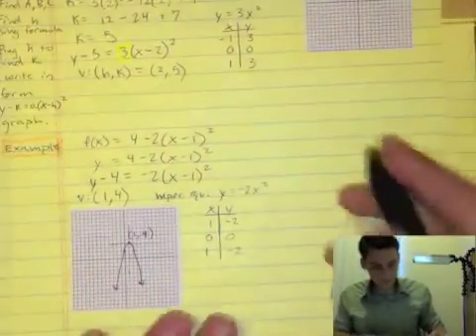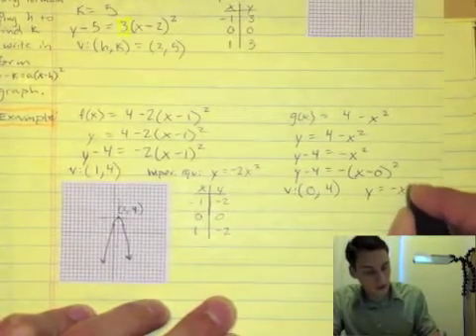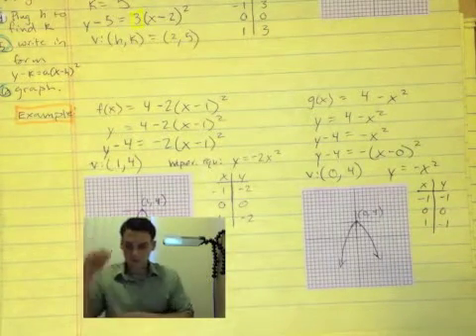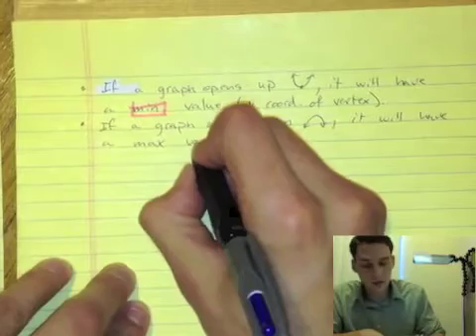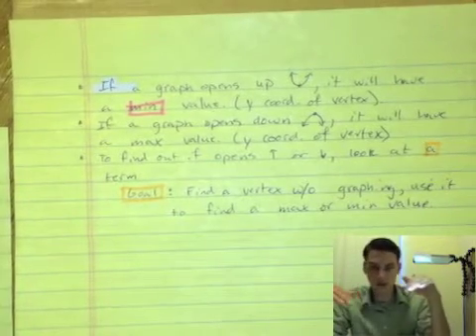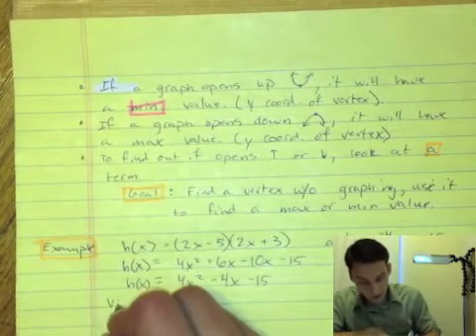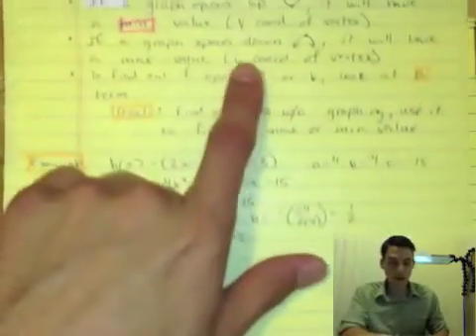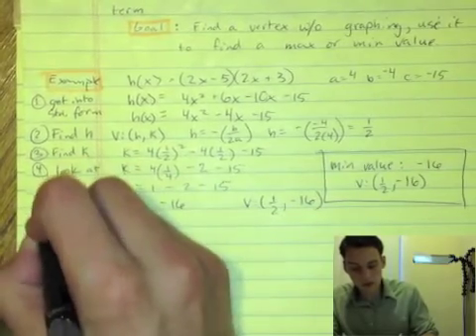Quadratic Functions Part 2.mov